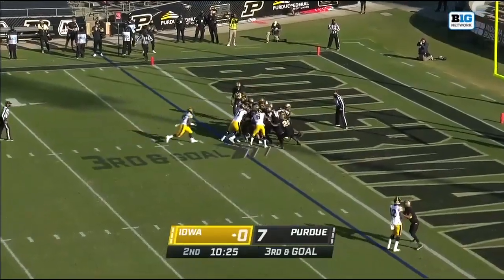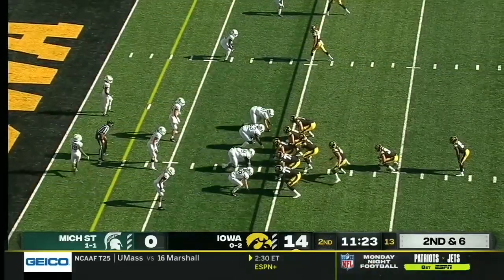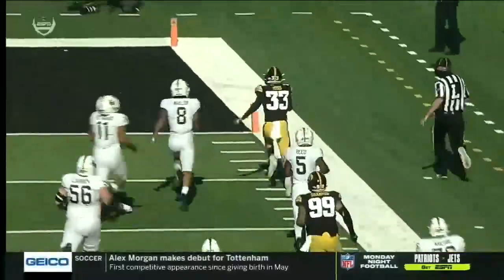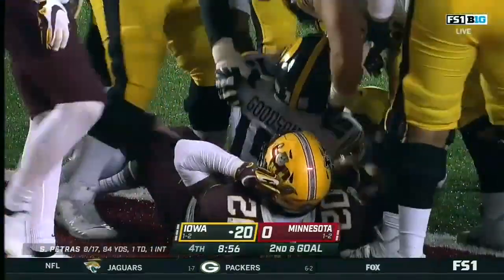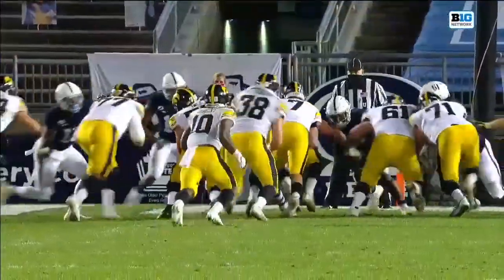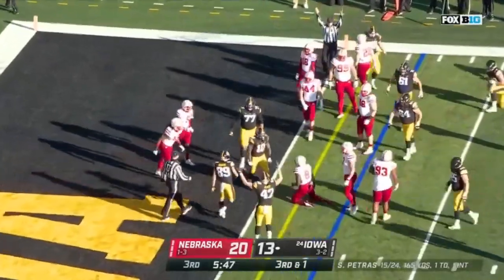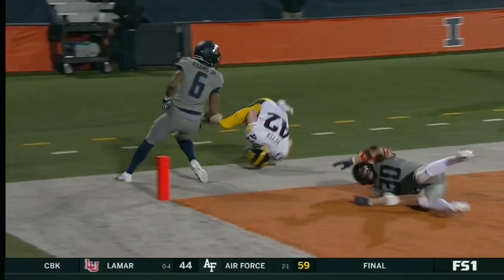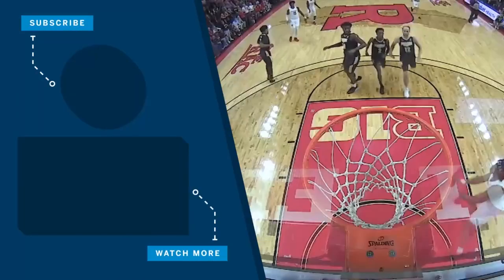30 of Iowa's Top Touchdowns of the 2020 Season | Big Ten Football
Iowa Hawkeyes Top 30 Touchdowns of the 2020 Regular Season